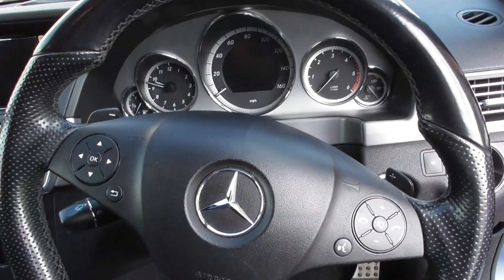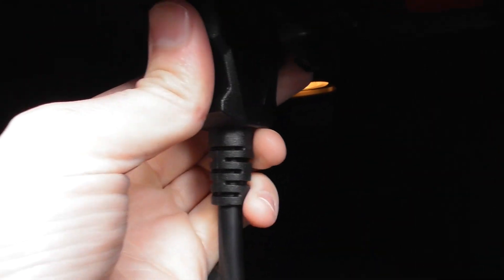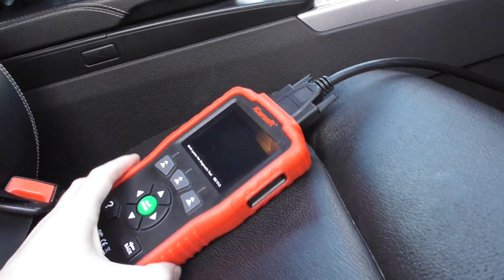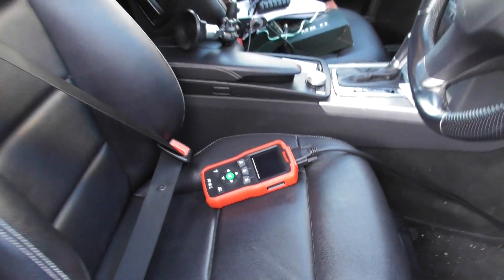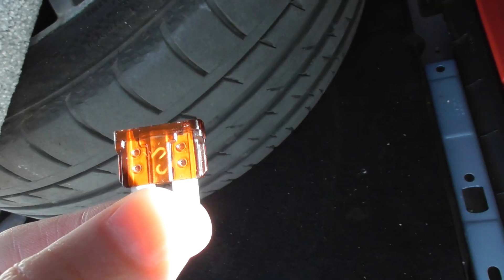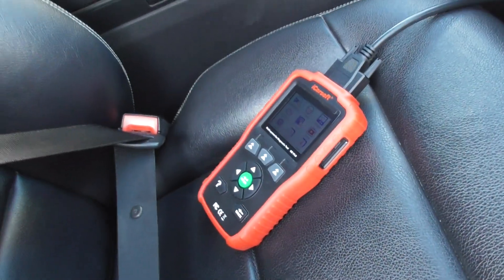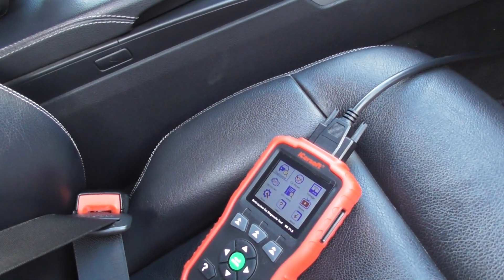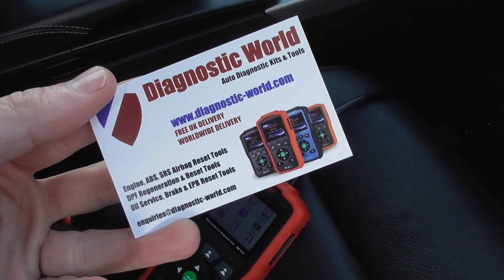Diagnostic Tool Wont Turn On FIXED & Solved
This is how to fix the problem of your OBD2 diagnostic tool not turning on when you plug it into the diagnostic port of your car.